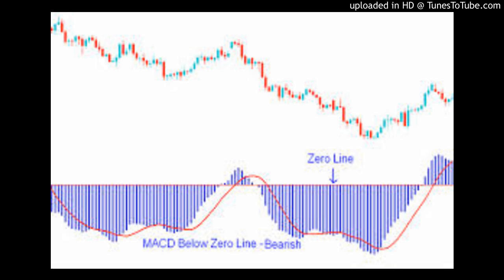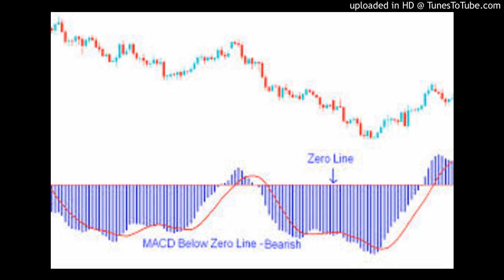17 - Practical Trading Strategies for 123-MACD Reversals_2015-10-06-05-43-27_(new)